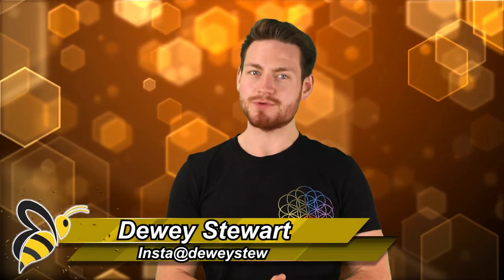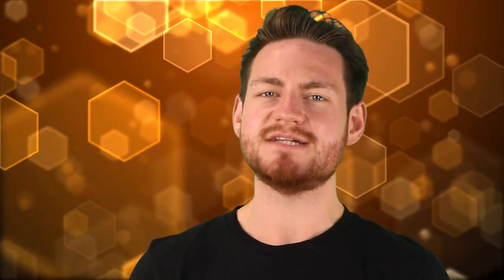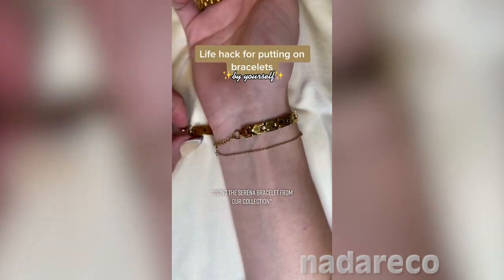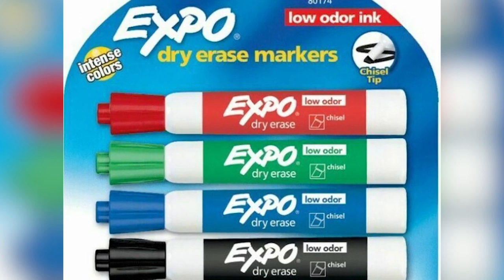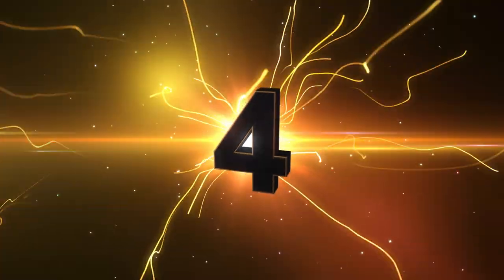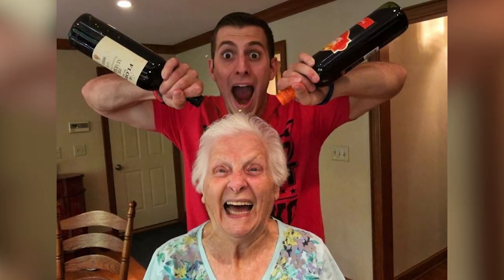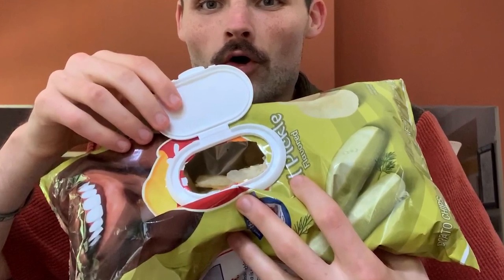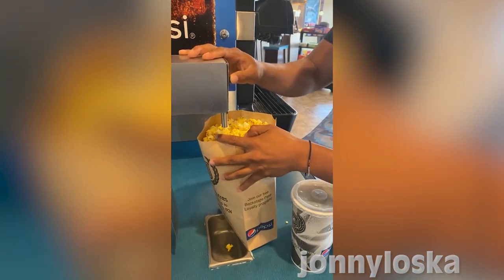Top 10 Dumbest Life Hacks Found On Tik Tok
Top 10 Dumbest Life Hacks Found On TikTok

We have found the dumbest life hacks on TikTok so that you guys don't have to. These are by the far the stupidest tutorials we have ever come across and in no way do they improve the quality of life of anything. Stick to what you were doing before.

00:00 - Top 10 Dumbest Life Hacks Found On TikTok
00:28 - iPhone Speaker Hack
01:15 - Microwave Silencer
02:08 - Bracelet Hack
02:58 - Fixing Expo Marker
03:34 - Pizza Hack
04:10 - Whisk Hack
04:49 - Tupperware Stain Hack
06:22 - Fresh Chips Hack
07:07 - Popcorn On The Bottom
08:10 - Ice Cream Sandwich Hack